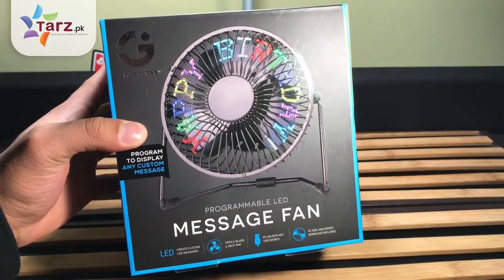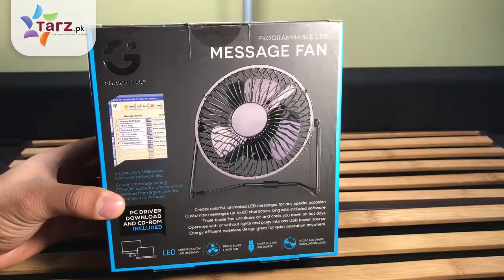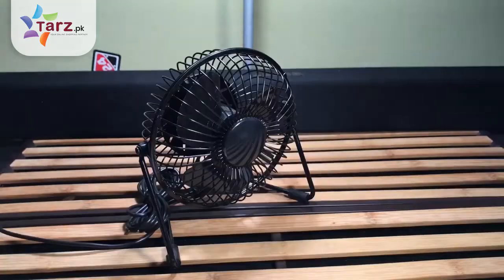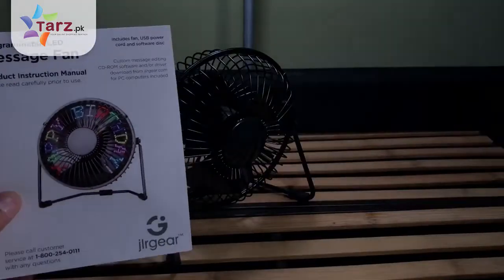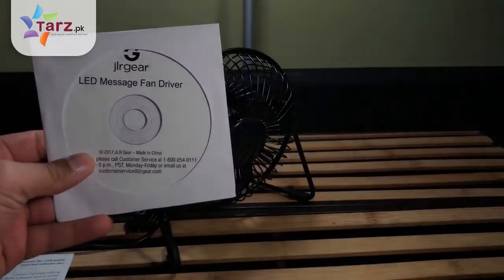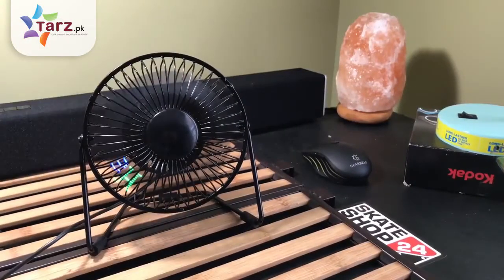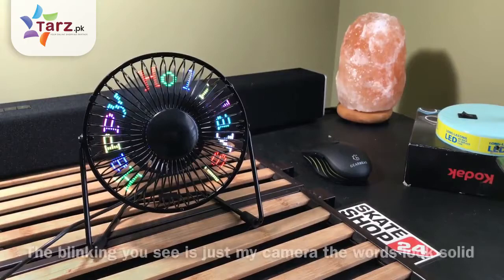DIY Programmable Message Fan With USB Plug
fromTarz.pk